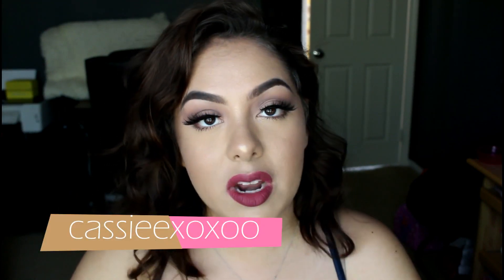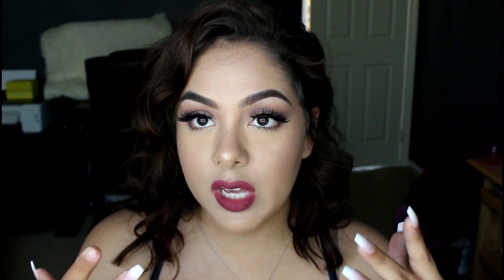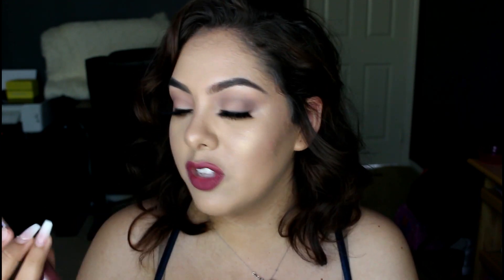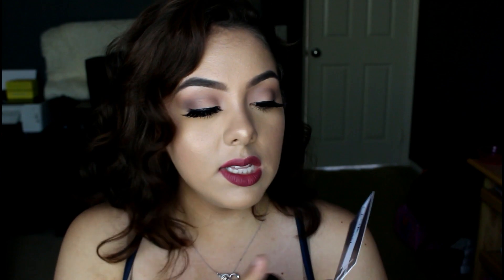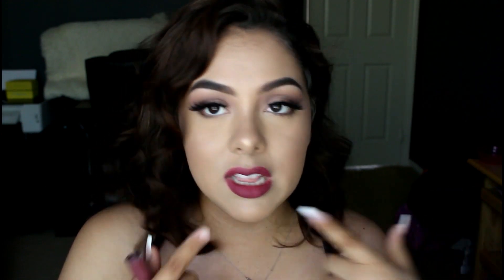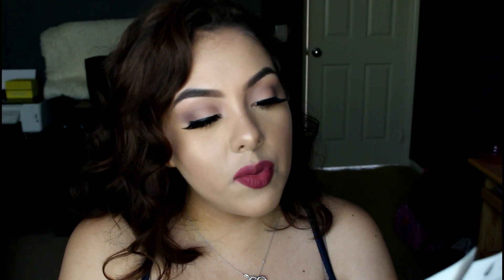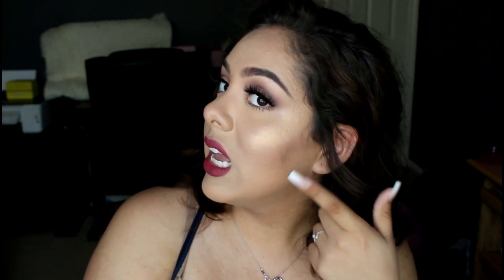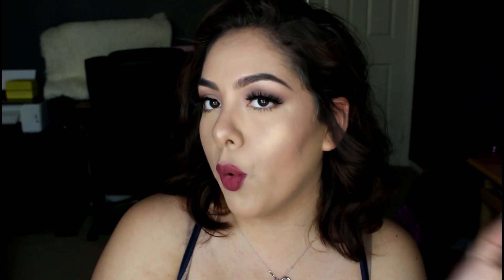YOU NEED THIS HIGHLIGHT | Unboxing June Boxycharm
Watch me unbox this month's BOXYCHARM subscription box!

What program do you use to edit? Windows Movie Maker